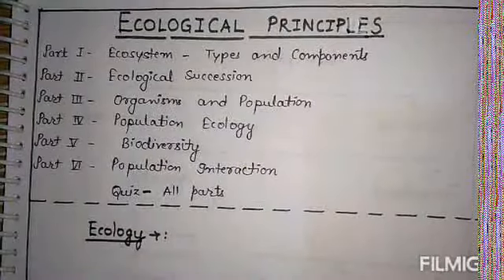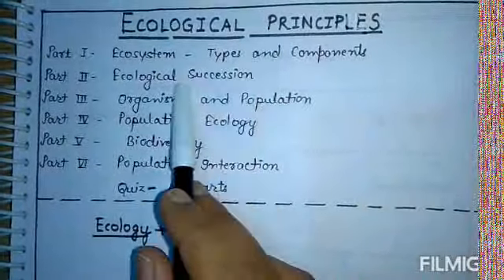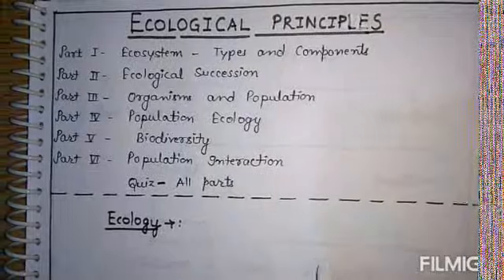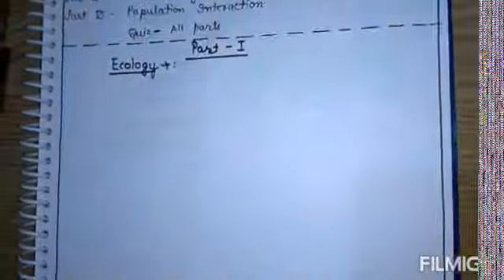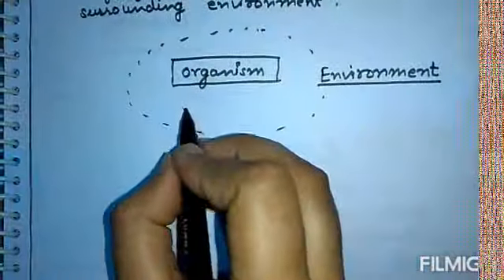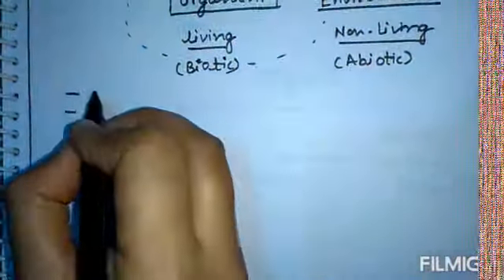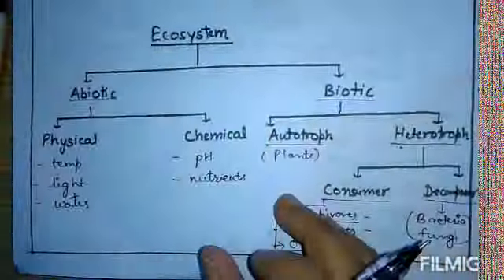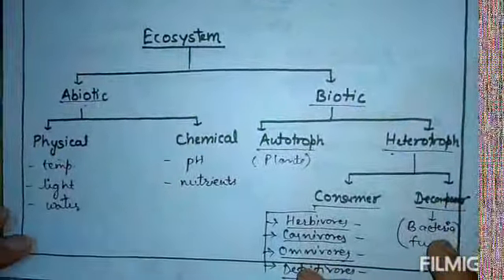Ecology Part 1: Ecosystem - types and components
This video includes the brief introduction of ecology, focusing on ecosystem, its types and components of ecosystem. This video will be beneficial for intermediate, college, university students as well as for the CSIR NET (Life sciences) aspirants to understand the unit of ecology in a very lucid manner.